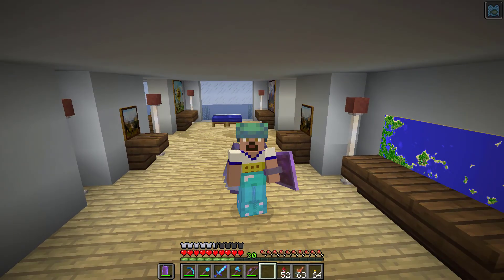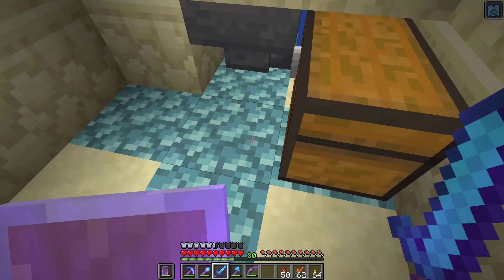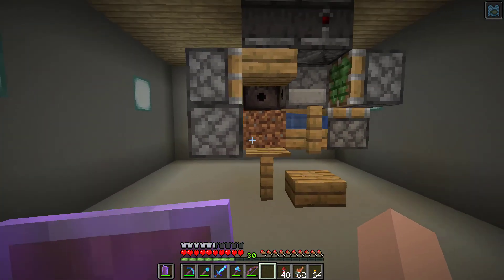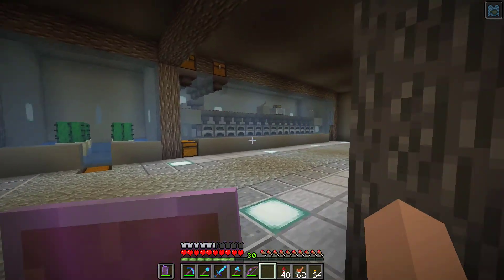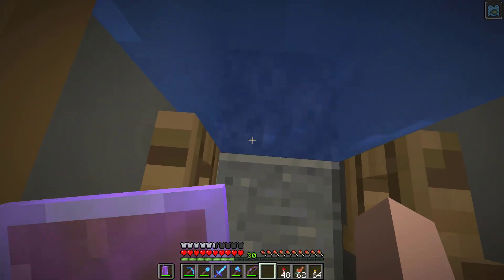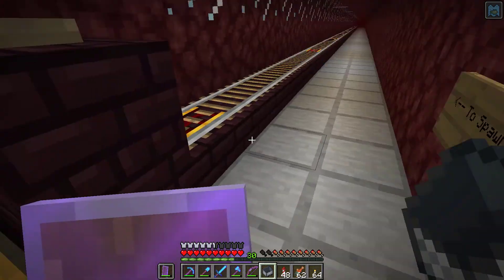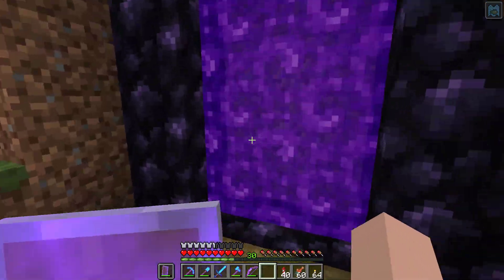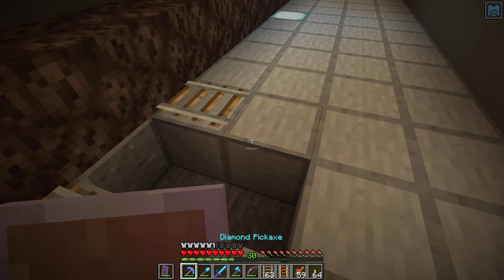BlockFarmers Minecraft: S3E7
We've also included most of the modules from the Hermitcraft datapack